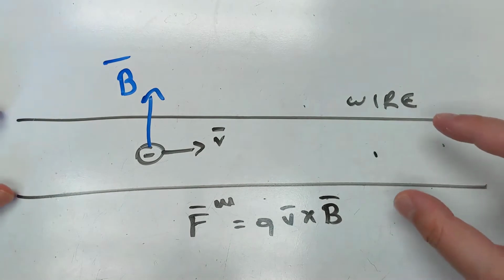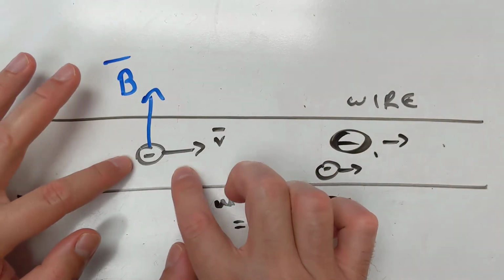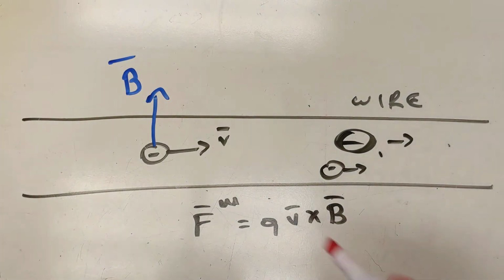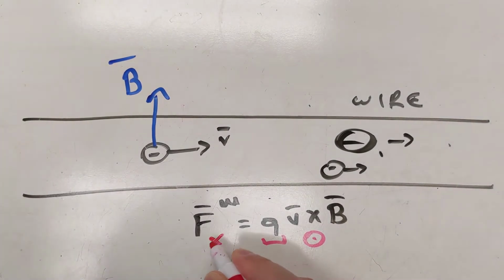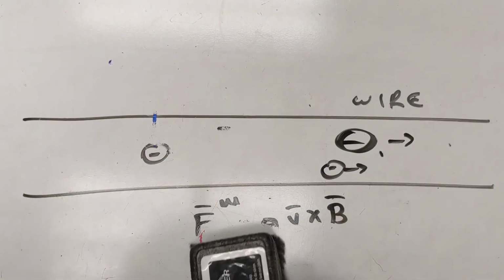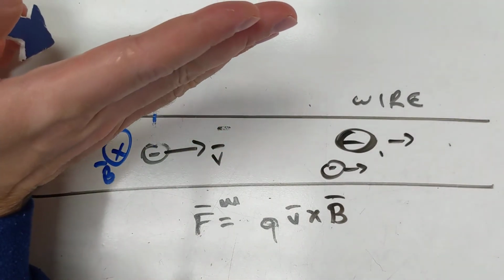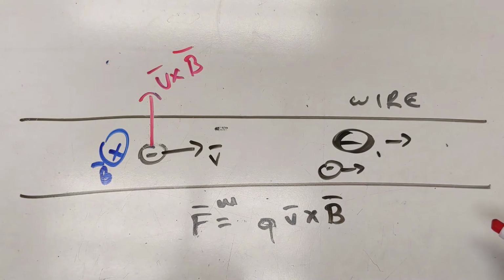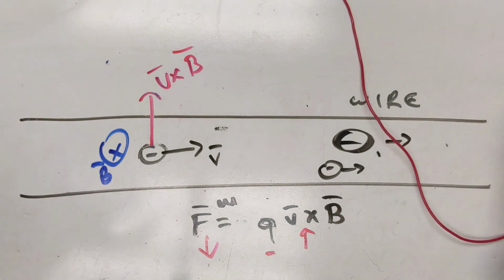How to find the direction of the magnetic force on a current-carrying wire